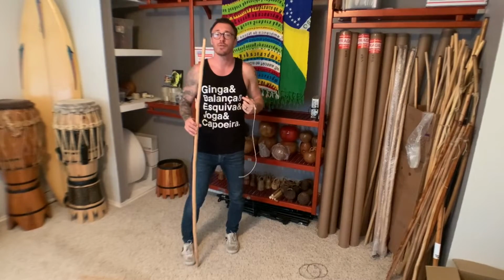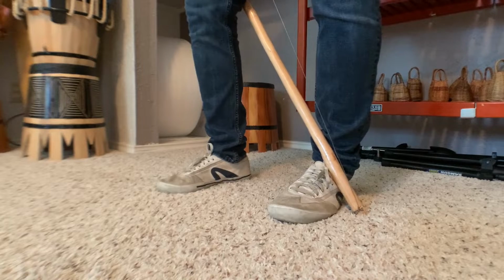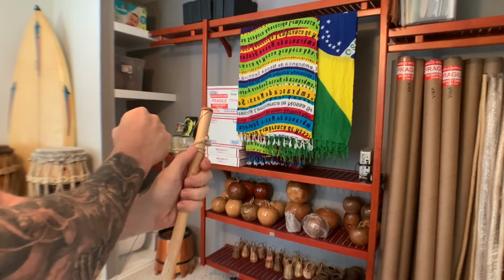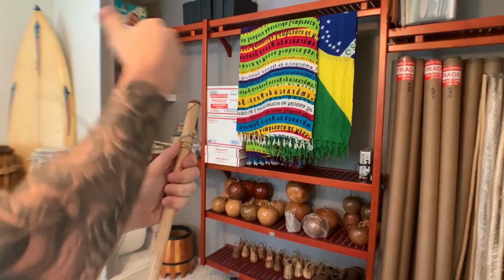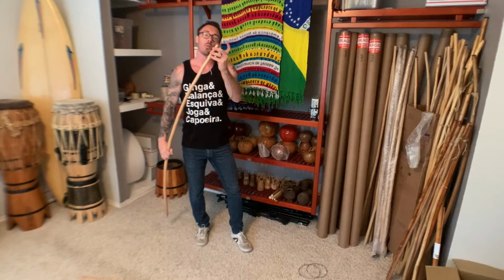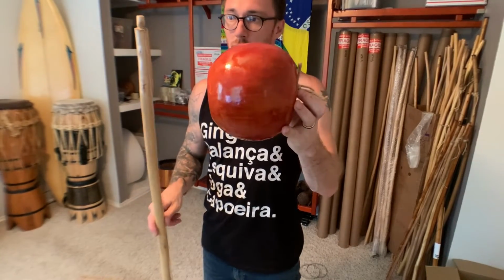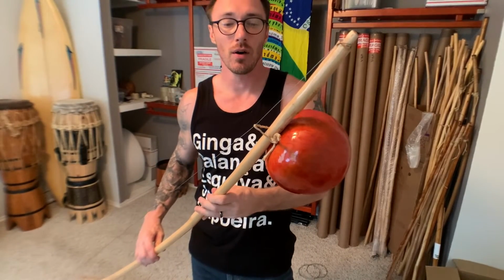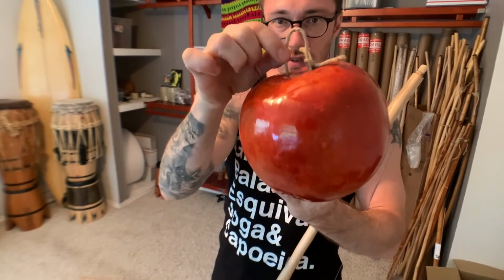How to string your Berimbau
Are you struggling to string your berimbau for the first time, or want to learn how to consistently string and tune your berimbau?  In this video, we break down each step of the stringing process and also give a few tips to make sure you don't over tighten or even break your berimbau.

It's also important to note that berimbaus DO BREAK if over strung... and THAT IS OK.  It's part of the learning process!  This video is to help you learn how to safely string your instrument, but it will take some practice.